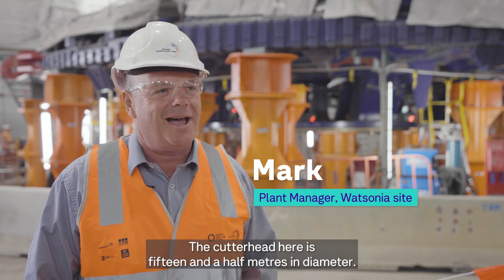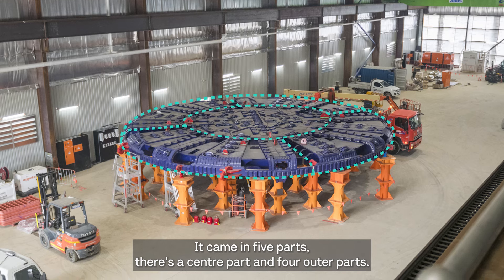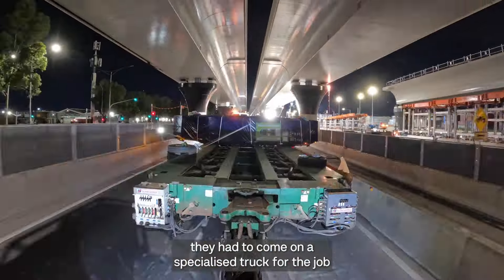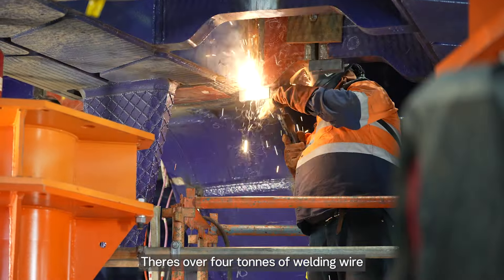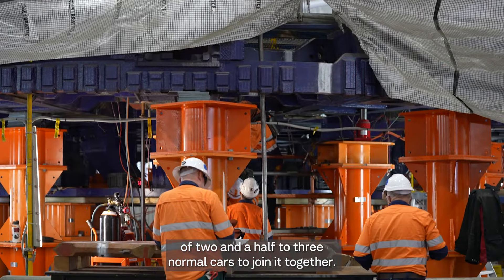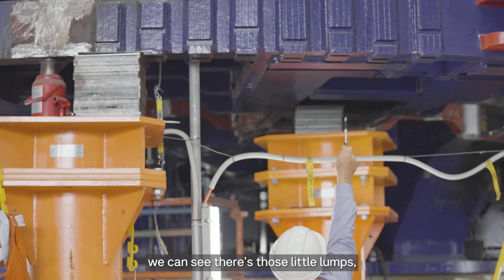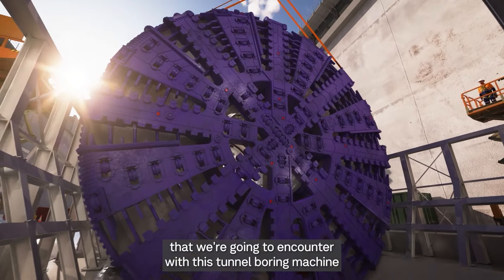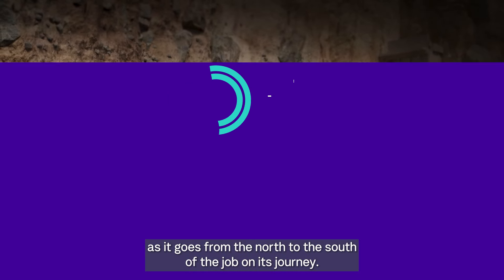Getting a TBM cutterhead ready for tunnelling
What does it take to get a 15.6m diameter, 2500 tonne TBM cutterhead ready for tunnelling?

Plant Manager, Mark, explains the process 📹